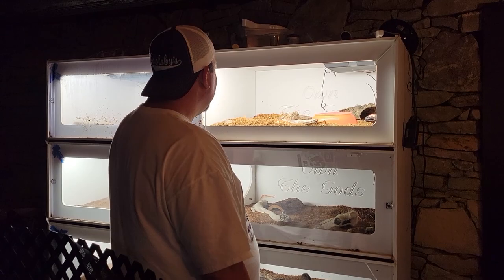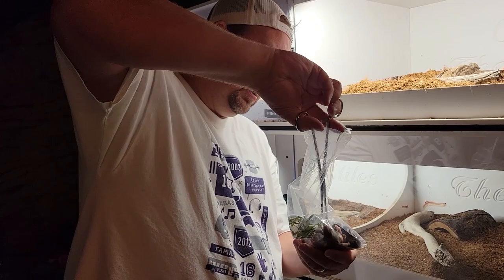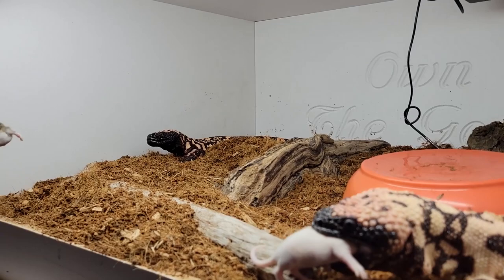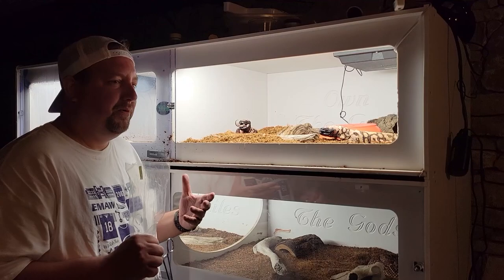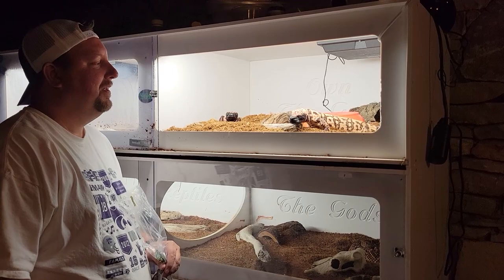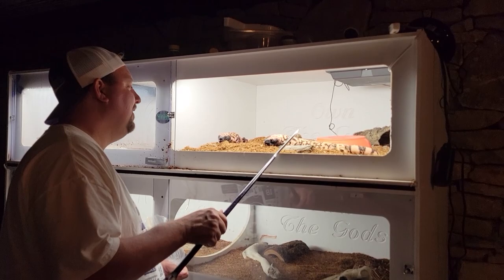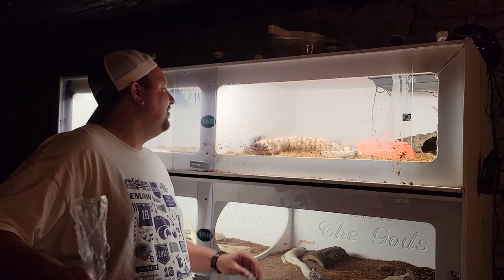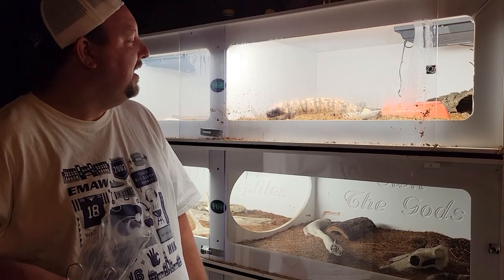Hand FEEDING GILA MONSTERS! We feed a VENOMOUS LIZARD!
with our Gila monsters setting into their new cage, it is time to feed them!  join us as we feed some pre killed rodents to them.